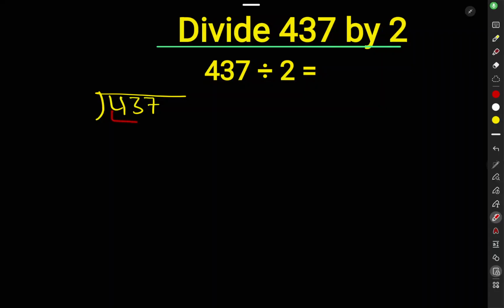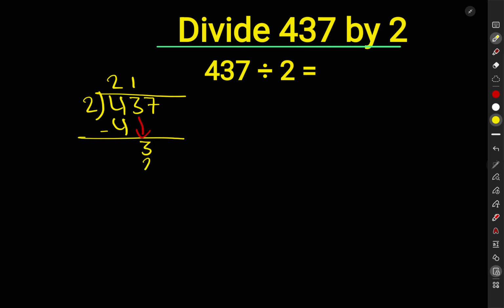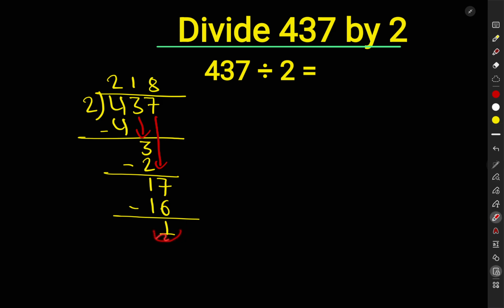437÷2 Divide 437 by 2 (Long division Method)